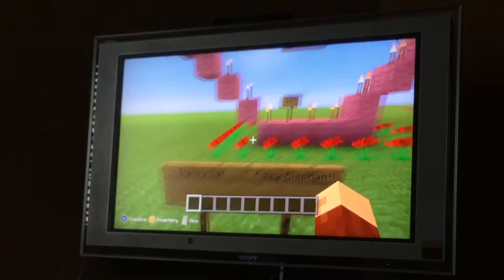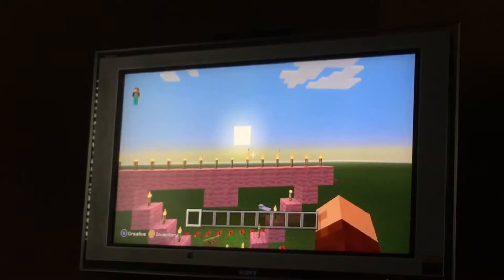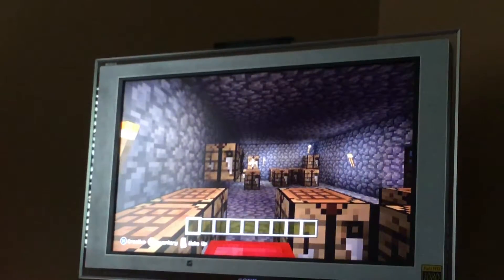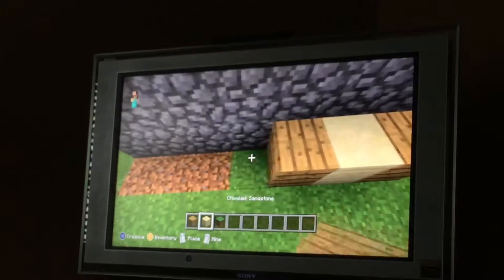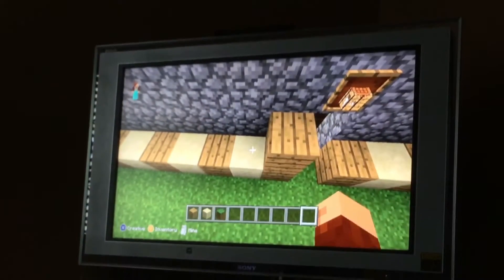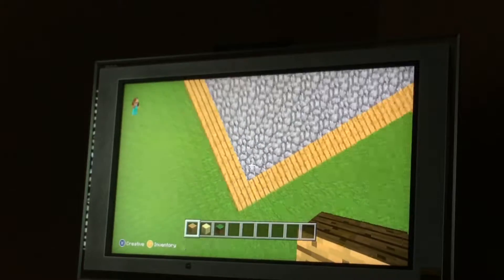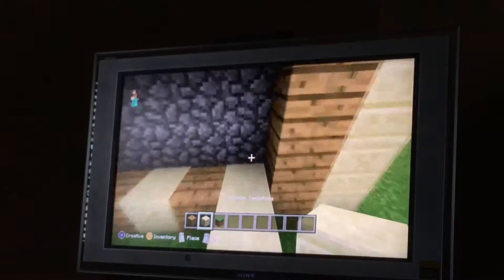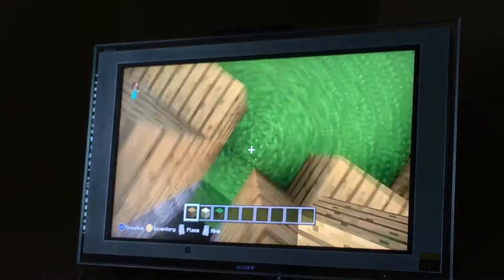Minecraft Xbox - A new design [5]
Question of the day answer is Craig or Crimson Azoth